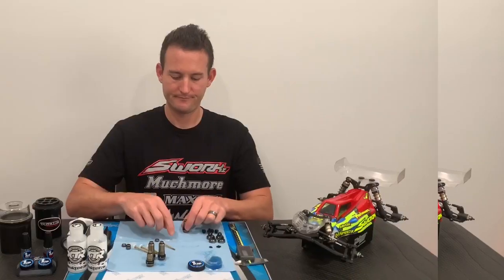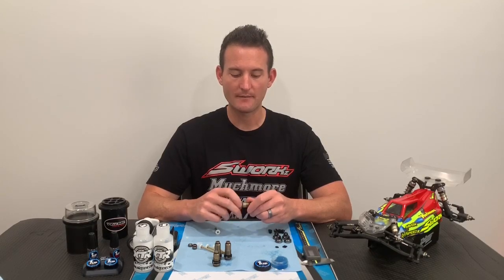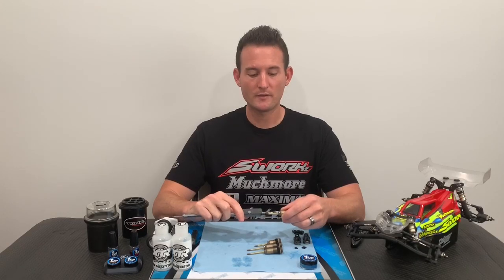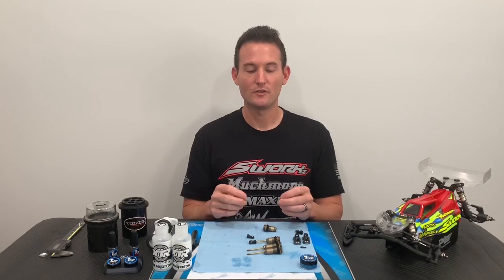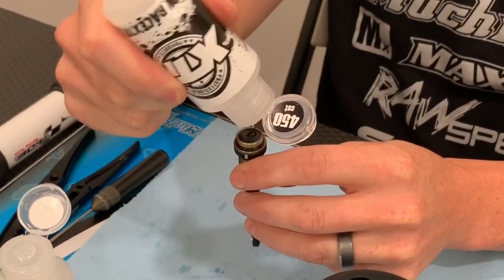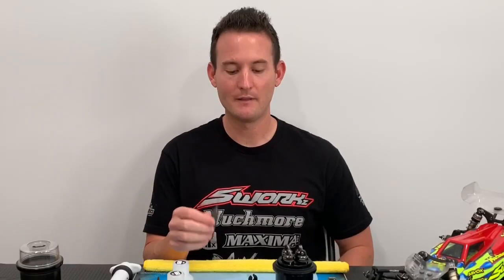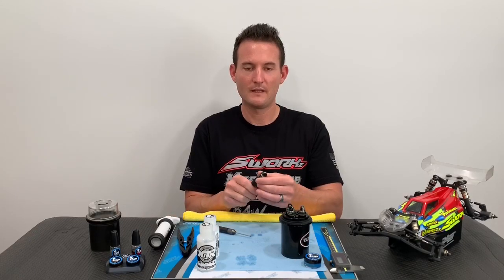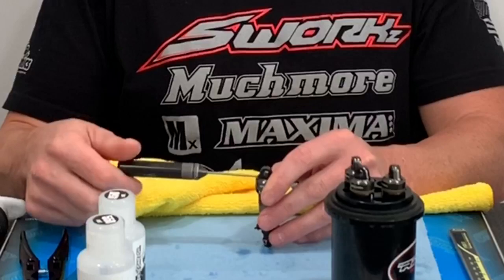Ryan Cavalieri talks about building 1:10 scale shocks.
Ryan Cavalieri